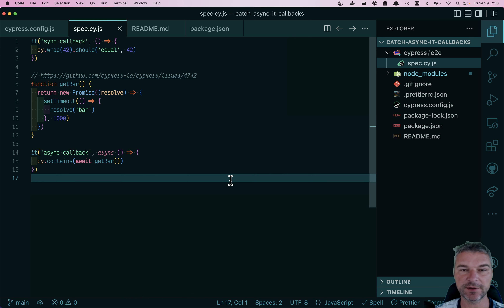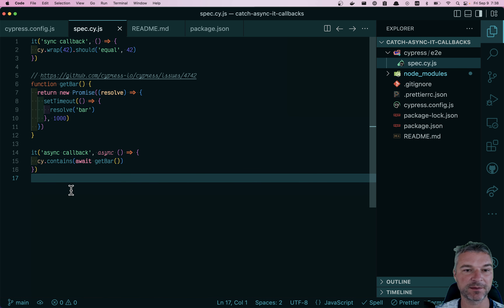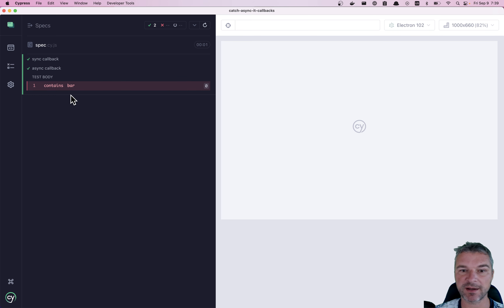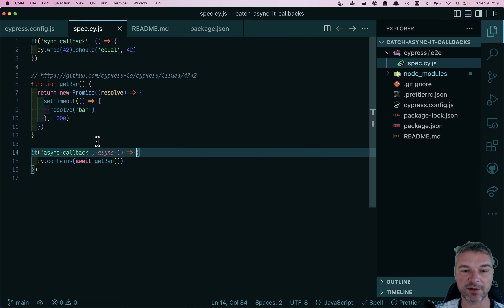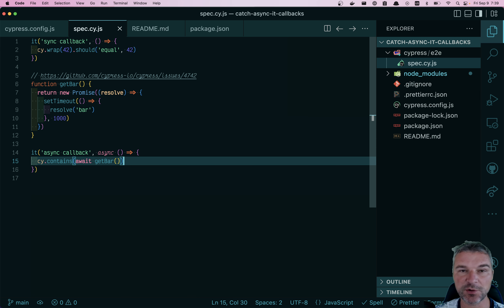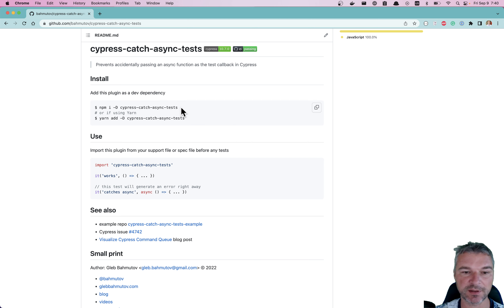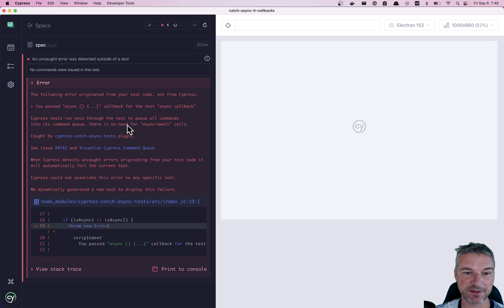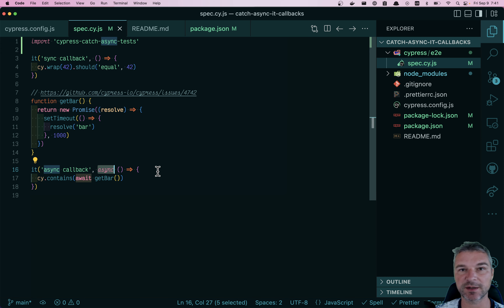Catch Accidental Async Callbacks In Cypress Tests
Cypress has a problem - it does not play nicely with "async" tests because they break the command chain. The test like this one would pass, even if the command inside of it fails:

it('async callback', async function () {
  cy.contains(await getBar())

I think Cypress should catch the async test callbacks, but for now, I wrote a plugin that does that for you. Just import it in your spec or support file and it will immediately break the test if you accidentally left the "async" keyword in the test.